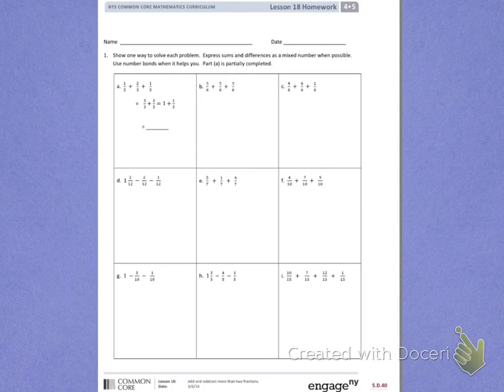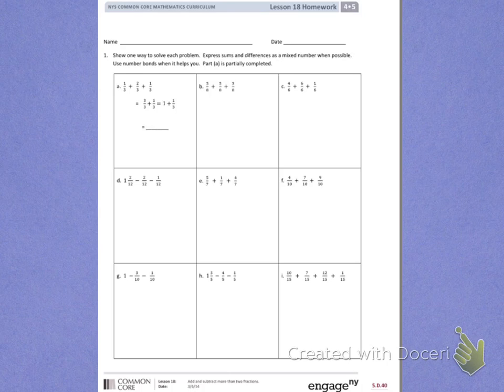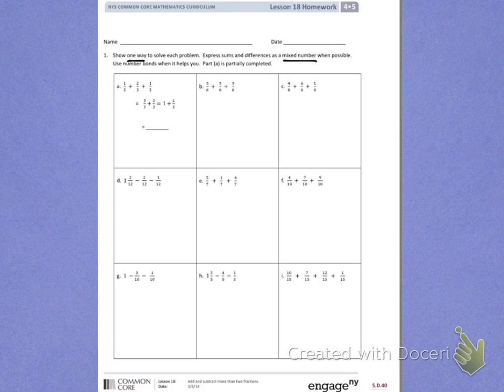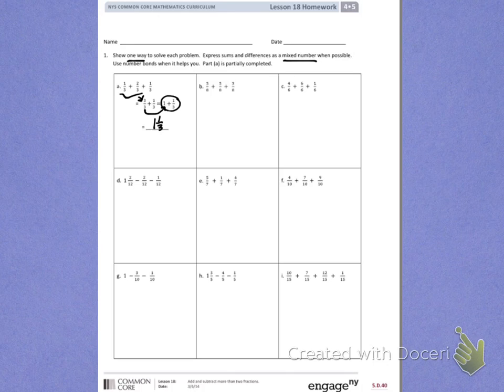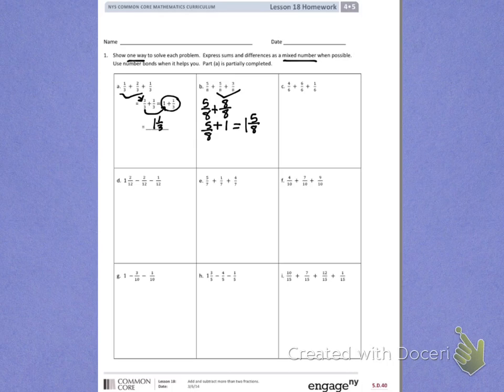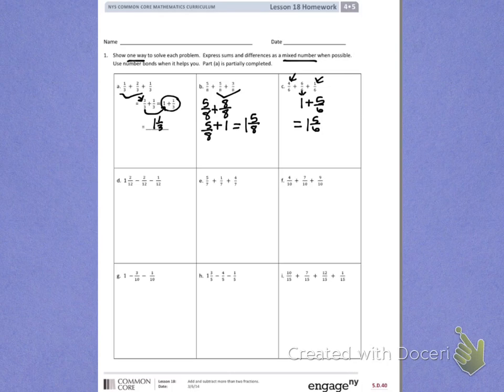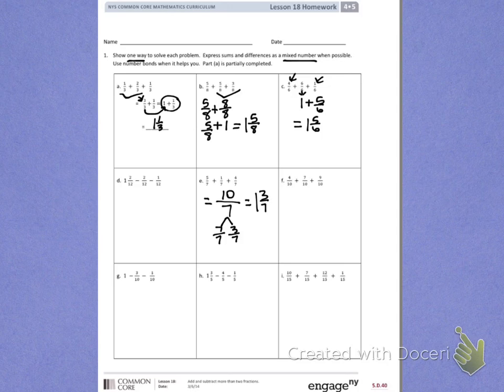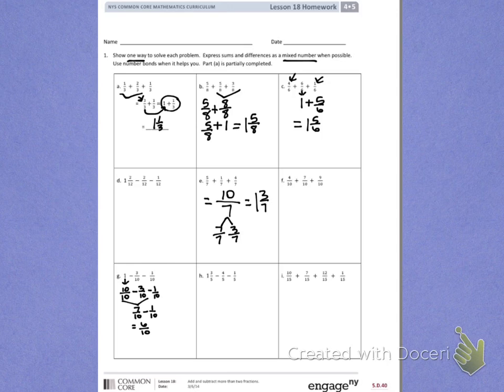GR4 M5 L18 Pg1